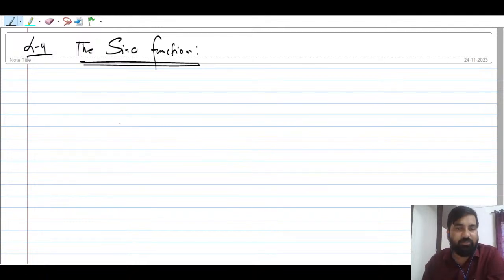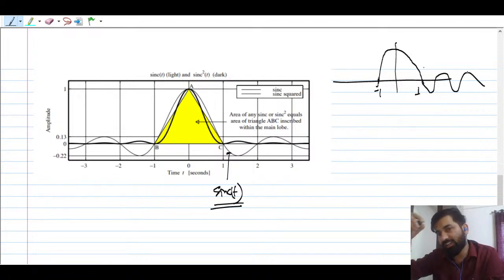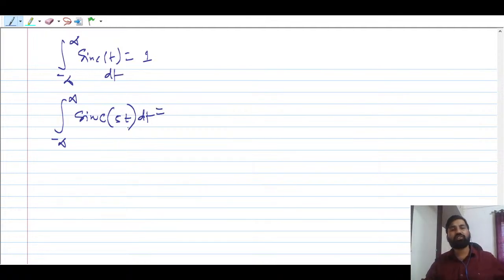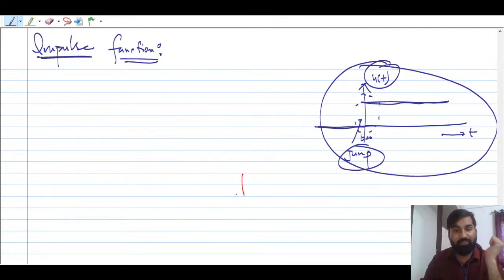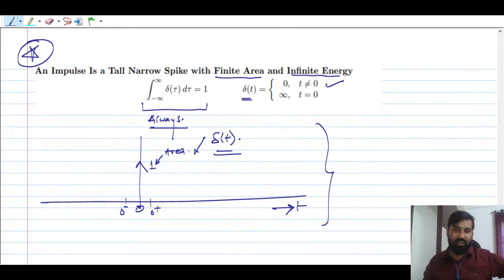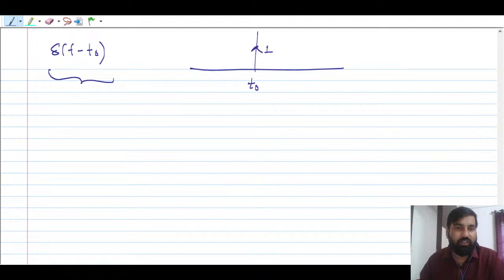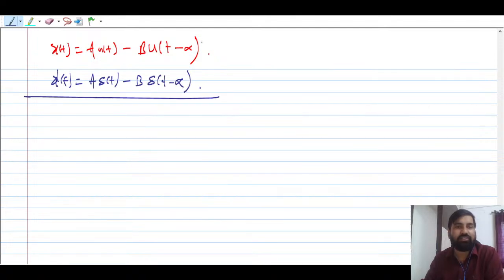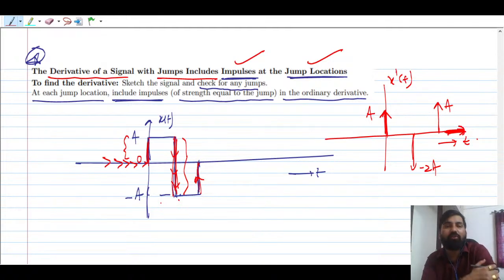Signal and System| L4 | DAY04 | GATE 2024/2025 | GATE Crash Course | Dheeraj Mishra Sir | Only Live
These sessions are high yield session which will help you recap entire Signal and System Concepts and enhance your problem solving ability .It will help you  grab full marks 10M to 12M. These sessions are also useful to crack Analog profile roles in various Semiconductor Companies .Signal and System is foundational course for Communication system and Control System to understand .

Enjoy the course and Share Among All .